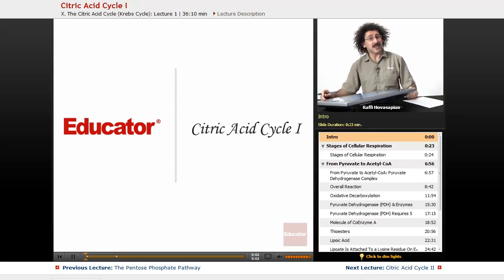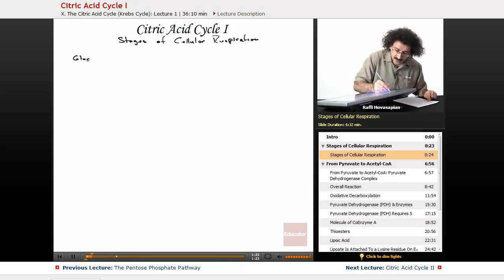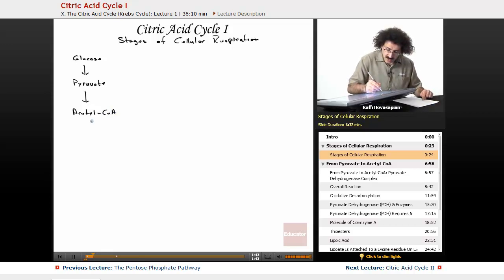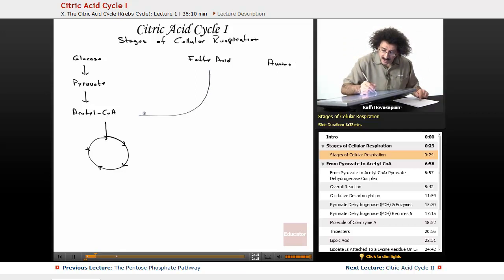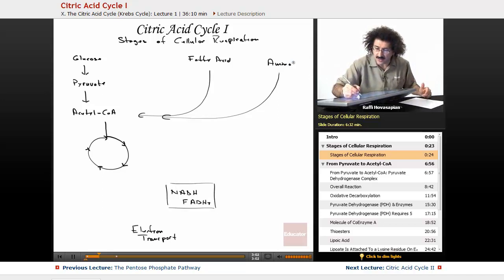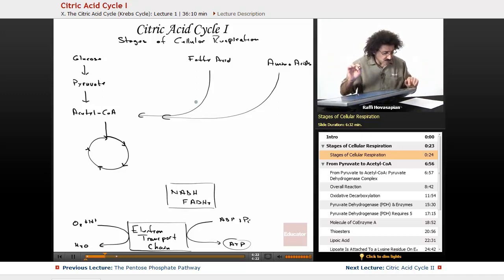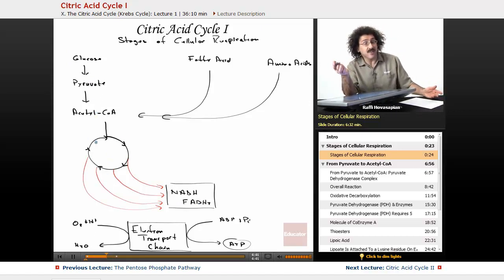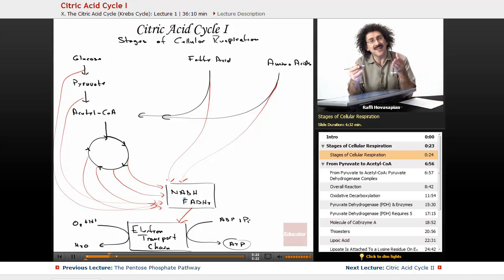Citric Acid Stages of Cellular Respiration | Biochemistry Tutorial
Example of Cellular Respiration from Educator.com’s Biochemistry class. Want more video tutorials? Our full lesson includes in-depth explanations and even more worked out examples.
In this video, we’ll discuss the citric acid cycle and cellular respiration.  You'll learn about reactions of glucose, pyruvate, and Acetyl-CoA.